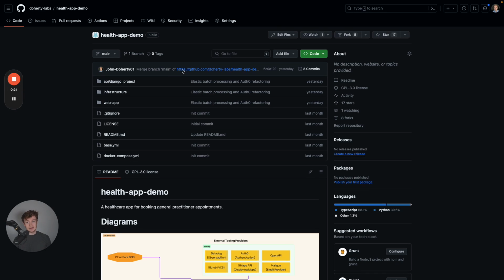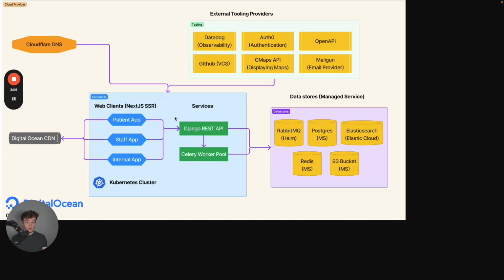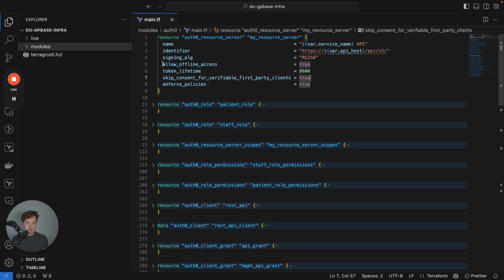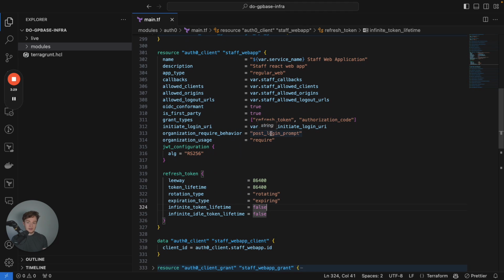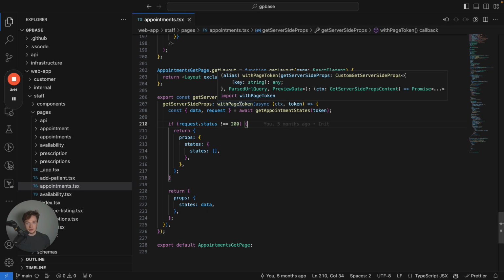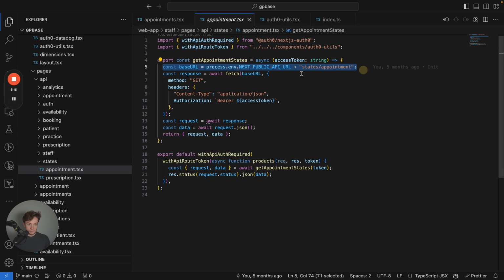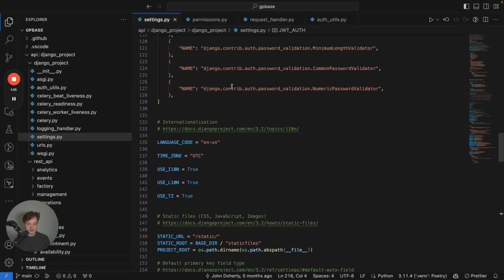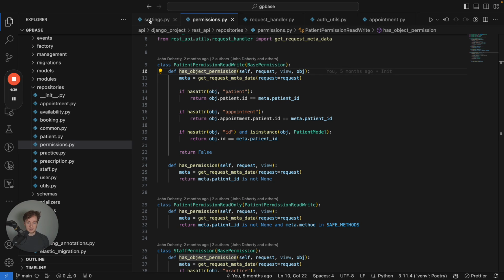Auth0, Django & NextJS Authentication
Example of implementing full E2E authentication securely with Auth0. Includes support of a Django REST API and NextJS frontend application.

Timestamps

0:00 - 02:19 Introduction
02:20 - 06:51 Architecture overview
06:52 - 10:36 Terraform Configuration
10:37 - 16:36 NextJS Auth0 Implementation
16:37 - 21:21 Django Rest Framework Configuration